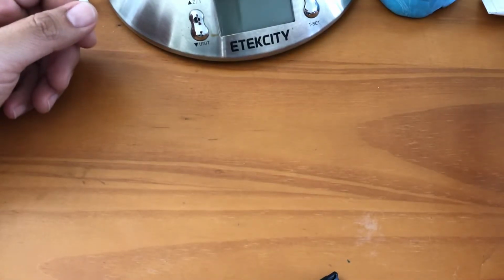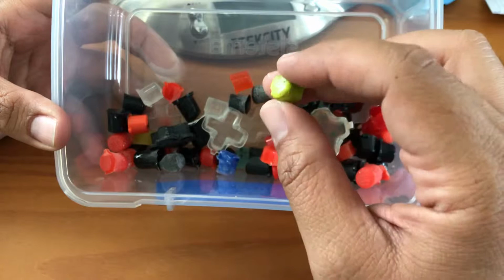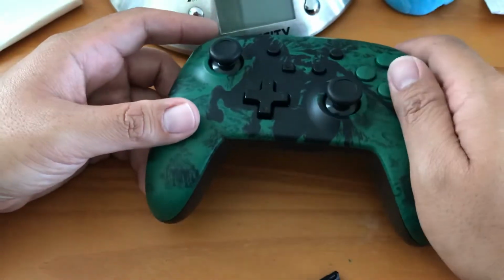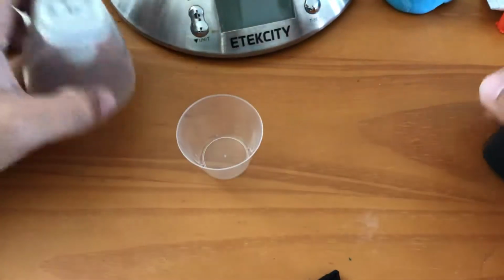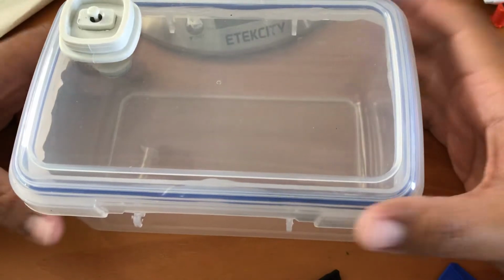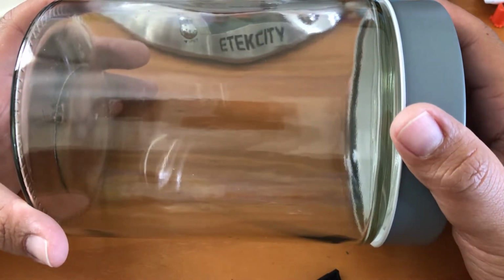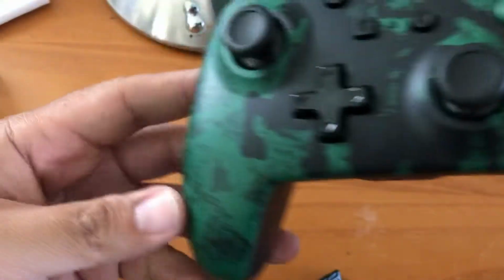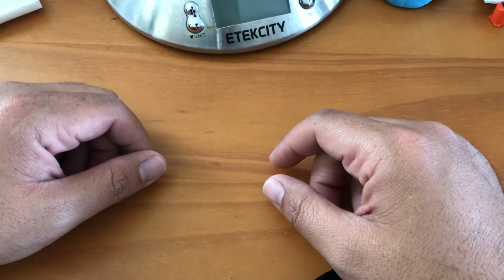Update: Resin casting a D-pad for the PowerA wireless enhanced controller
I finally did it! I successfully casted a D-pad for my PowerA wireless enhanced controller!